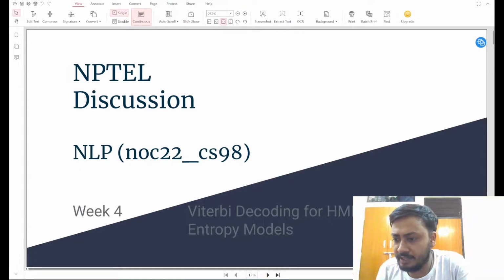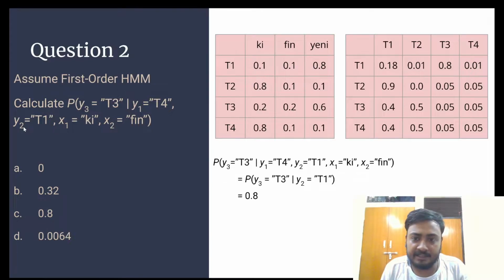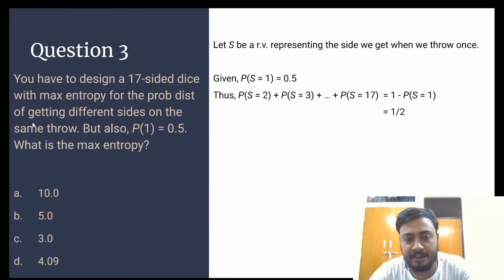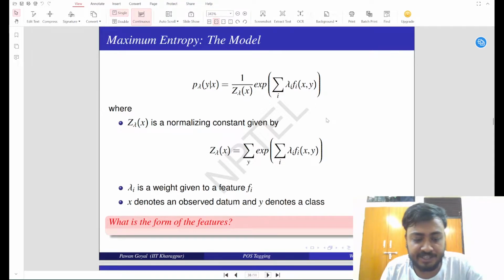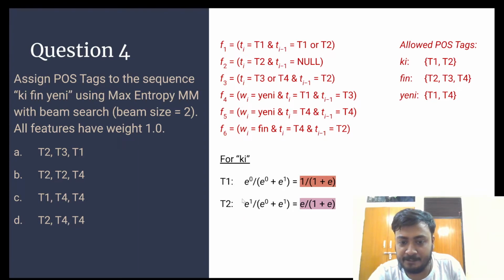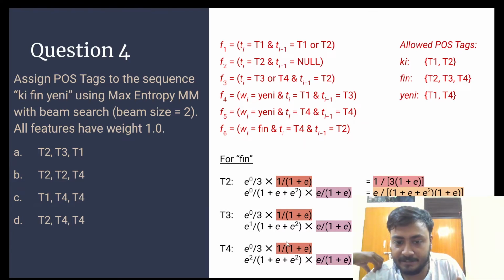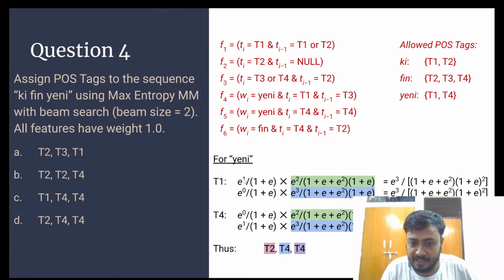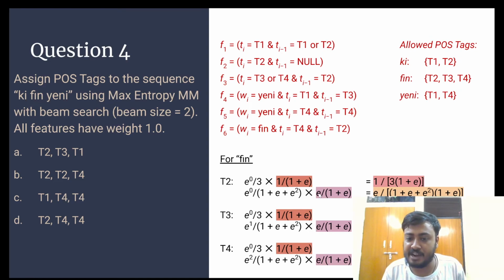Week 4 (NLP noc22-cs98)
This is the discussion material of Week 4 for the NPTEL Course Natural Language Processing, Spring 2022. This course is offered by Dr. Pawan Goyal, IIT KGP. I (Shounak Paul) am one of the TAs for this course.

Week 4 contains concepts about Viterbi Decoding and Maximum Entropy Models. This was a live tutorial session.